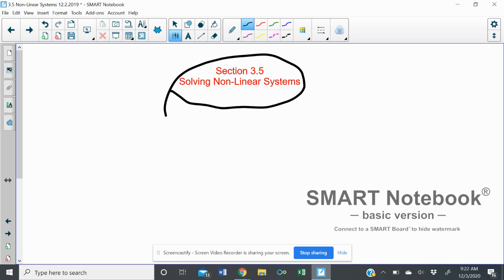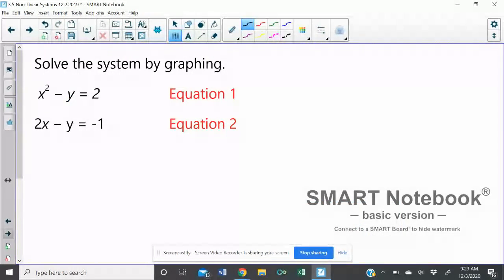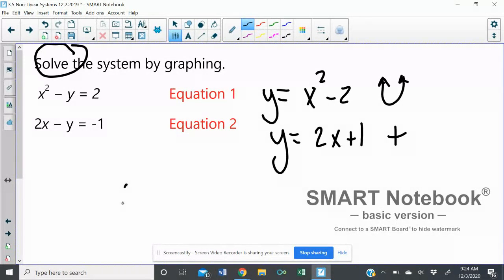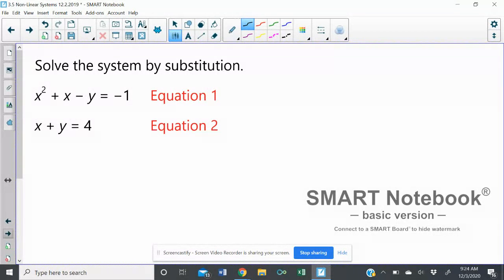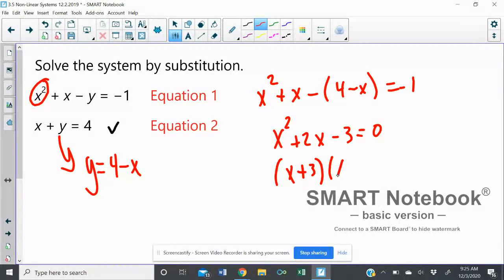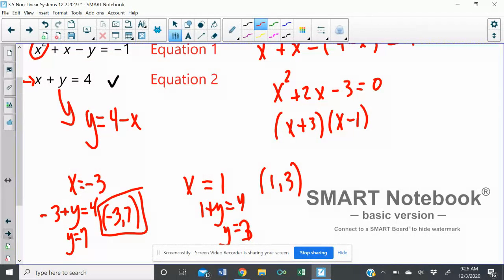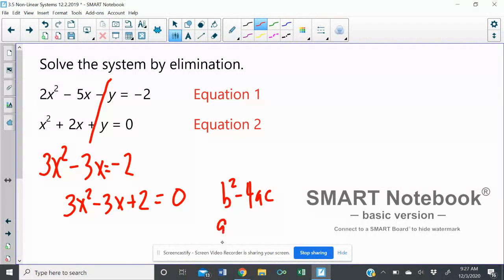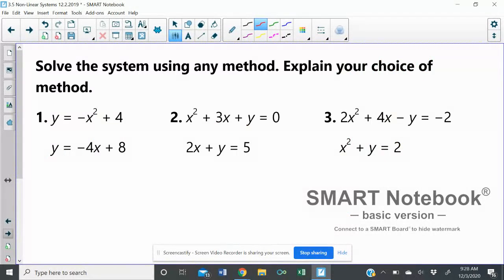Untitled: Dec 3, 2020 9:29 AM